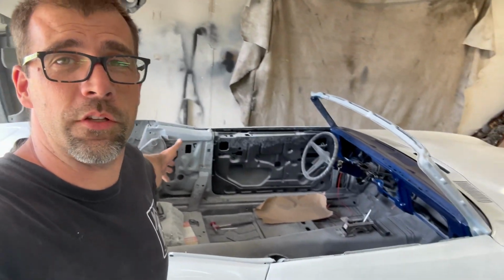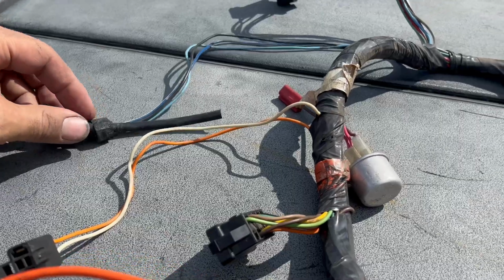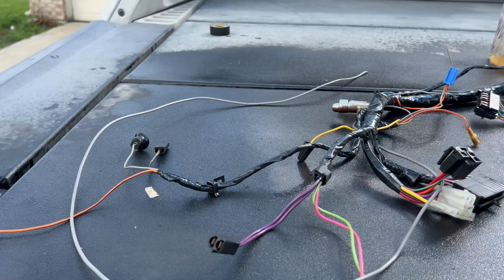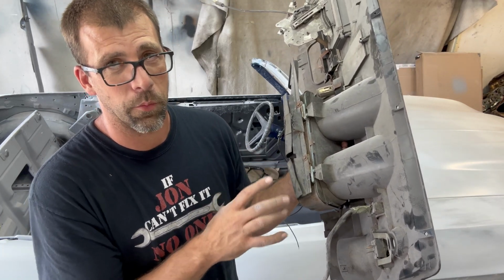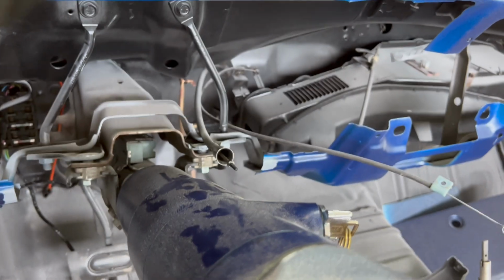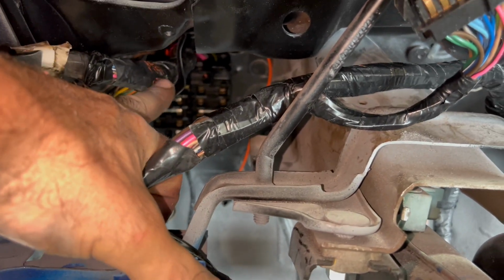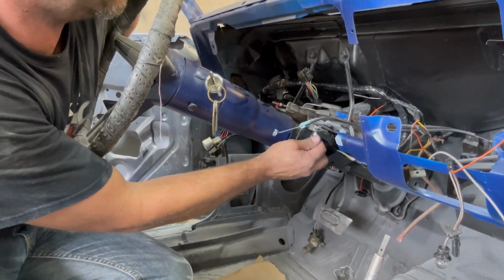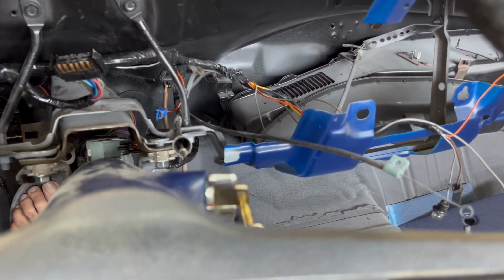Wiring harness replacement, fuse panel and steering column wiring and operation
Installing a fuse panel and wiring harness on a1969 Firebird. Hoping to get it where I can start and shut off the car with the key again so i can back the car out and prep the garage for a paint booth.

Watch entire build here
1969 TransAm project Mockingbird